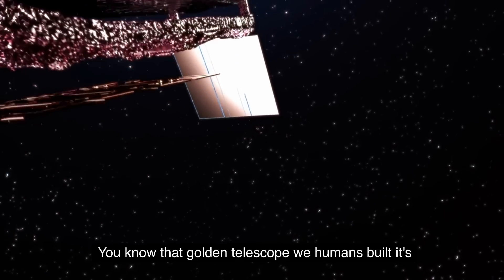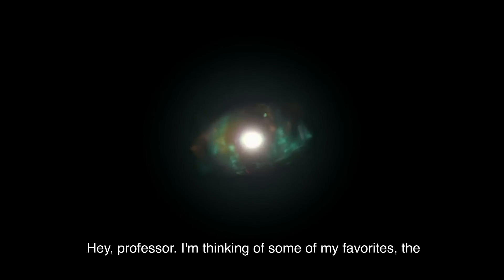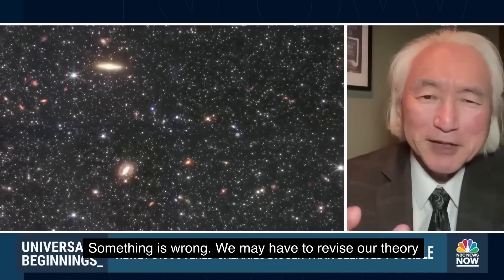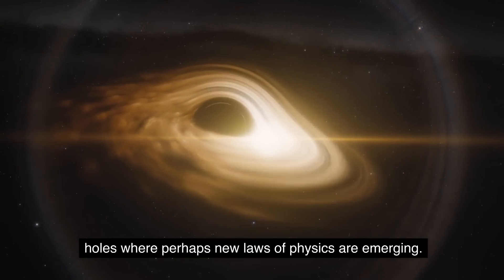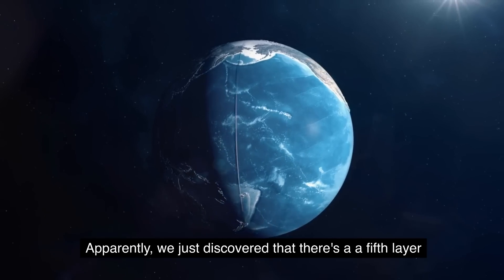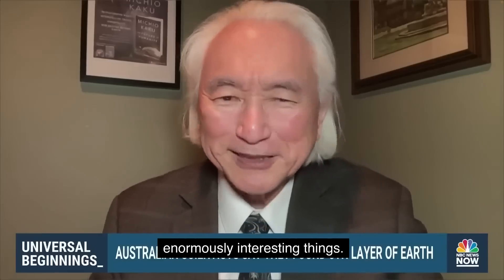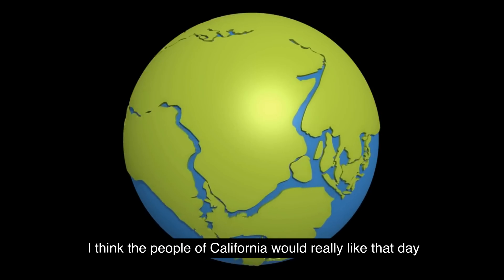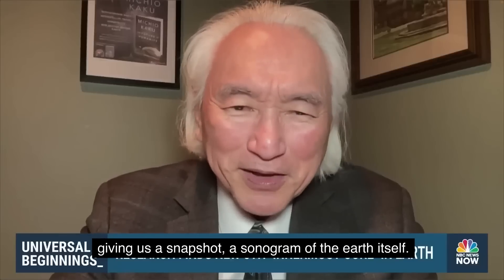Michio Kaku's Shocking Discovery: James Webb Telescope Challenges Big Bang | Reveals Hidden Universe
(upon your requests: Removed background noise)
In this video, theoretical physicist Michio Kaku shares his latest findings from the James Webb Telescope, revealing a hidden universe that challenges the Big Bang theory. Kaku decodes the telescope's observations and shares his insights on the implications for our understanding of the universe. He suggests that the telescope's discoveries are shattering our previous understanding of the universe and opening up exciting possibilities for future research. This video is a must-watch for anyone interested in astrophysics and the mysteries of the universe.